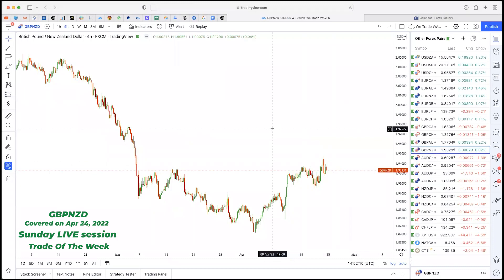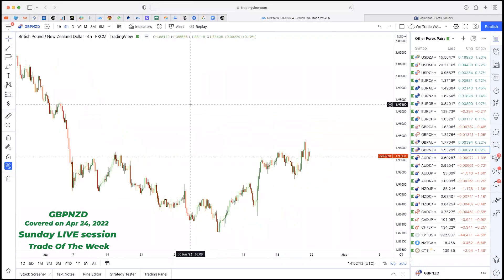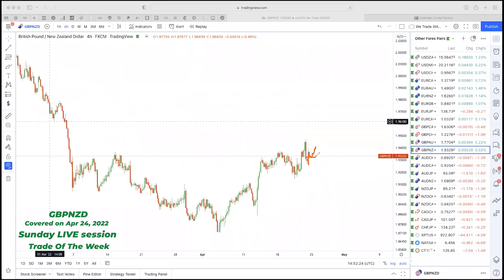GBPNZD Trade by @wetradewaves ( 250+ PIPS! )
Do YOU wanna get the NEXT TRADES of the week?

What will you get in this service?

✔  Sunday live session and recording.
✔  Mid-Week review Wednesday live session and recording.
✔  Trades of the Week, Month & Year.
✔  Premium analysis service fee will count towards Masterclass Course fee.
✔  Ability to upgrade to Masterclass Course within your premium dashboard.
✔  A chance to win 50k USD funded account every quarter.

Not only that! We are rated "Excellent" on Trustpilot!

Our "Weekly Market Forecast" is published 𝗘𝘃𝗲𝗿𝘆 𝗦𝗮𝘁𝘂𝗿𝗱𝗮𝘆 𝗮𝘁 𝟰:𝟬𝟬 𝗣𝗠 𝗨𝗞 𝗧𝗶𝗺𝗲 to help you be on the right side of the trade, now if you want to learn more about EURUSD analysis, GOLD analysis, price action, forex trading, day trading and how to trade correctly...

If you're a trader who wants to learn more about forex market and trading

At "We Trade Waves" we are 2 partners, Alain M and Tee S. After experimenting most of the known theories over the past 12+ years, we came to the conclusion that not a single system is powerful enough to make you a consistent profitable trader so we have created our own unique system which is a combination of Wave Analysis, Elliott wave theory, Price action, Market structure, Order blocks, Retails traders behavior, Market makers footprints, Smart money concept, Levels and our findings

Now, in order to learn how to trade forex correctly and master "We Trade Waves" concept, you need coaching and adequate mentors to guide you all along

What Did We Do For That?

We have formulated special trading courses including our unique trading strategies which gives you an edge in the market and helps you become an independent successful trader if you have passion for it

Trade with care

We Trade Waves Team
Forex Trading & Wave Analysis
Learn how to trade correctly!